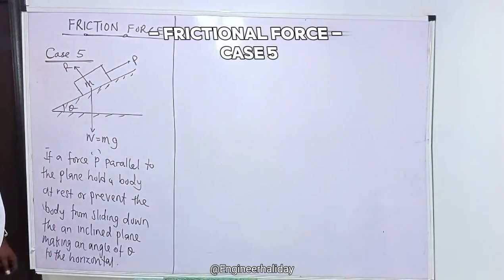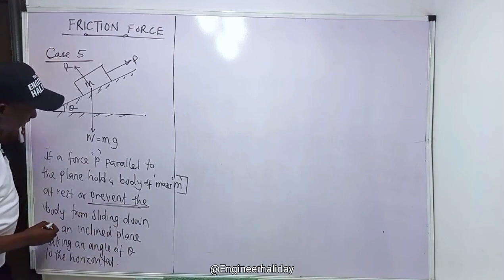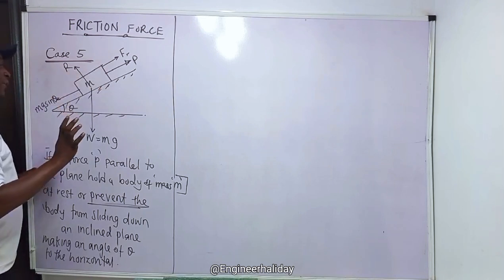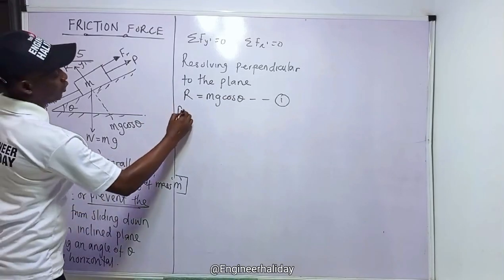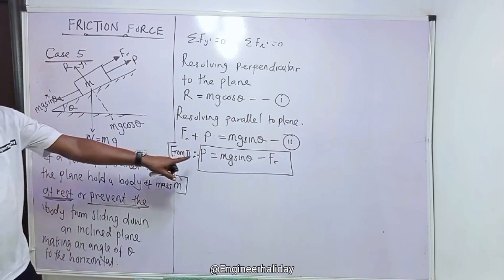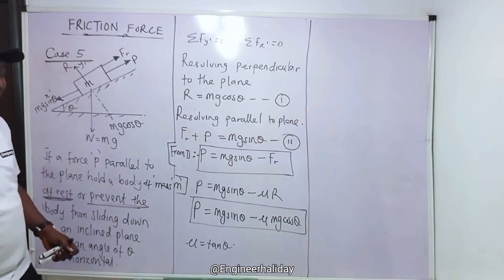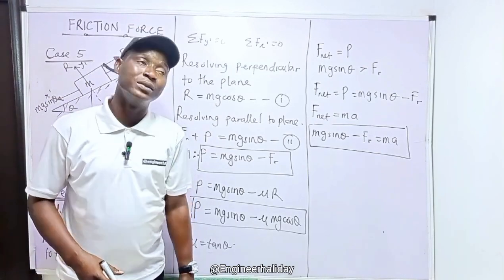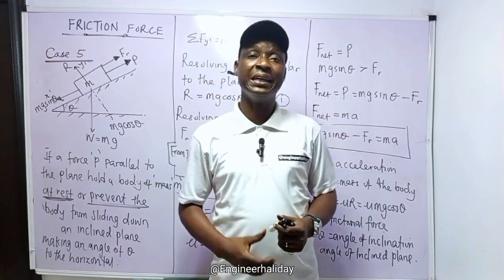FRICTIONAL FORCE ANALYSIS CASE 5